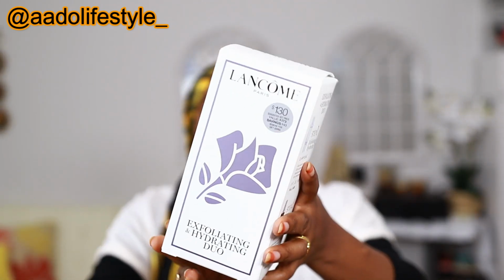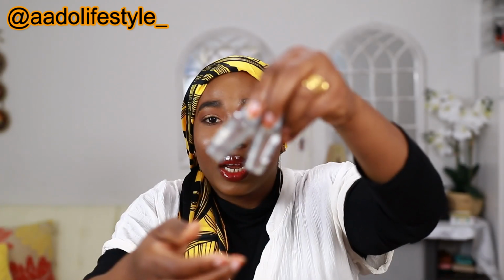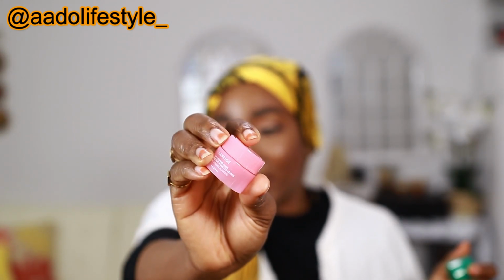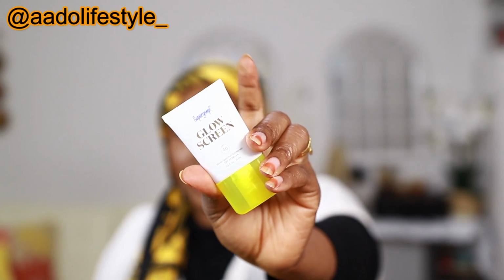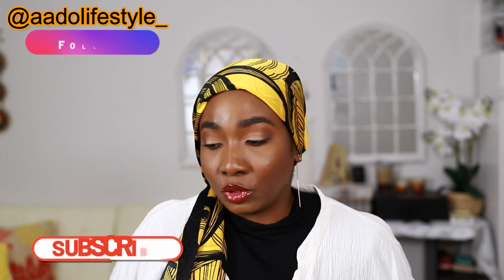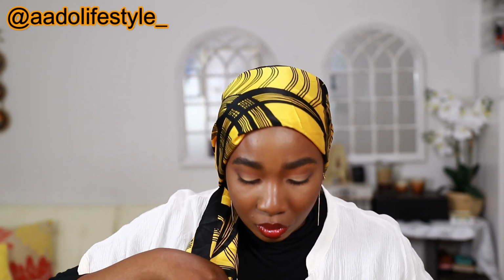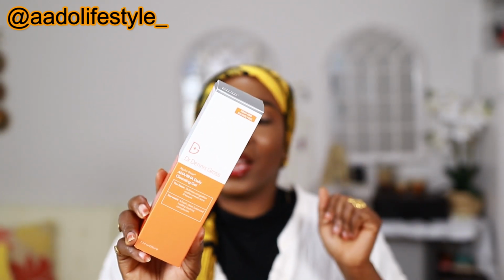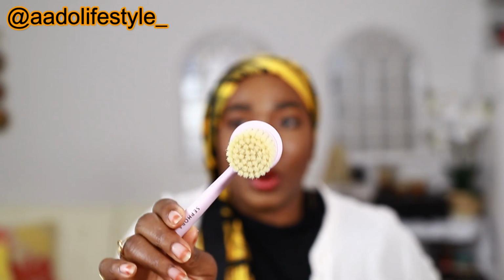BEAUTY HAUL: I SPENT $300 ON LUXURY SKINCARE PRODUCTS | Jamila Daura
Hey people, today's video is another weekly lifestyle vlog. I got to document a few productive and special moments in my entire week and I am so happy to share with you guys.

MACYS (Beauty, Apparel, Jewelry)
SEPHORA (Skincare, Makeup, Perfumes)
AMAZON (Apparel, Beauty, Jewelry, Electronics)
EBAY (Apparel, Beauty, Jewelry, Electronics)
TJMAXX (Beauty, Apparels, Jewelry)

MY SKIMS FAVORITES:
Skims Panties :

 @AnastasiaBeverlyHills  FAVORITES
ABH bronzing powder
ABH lip liner
ABH dip brow pomade
ABH brow wiz pencil

Current Favorite Skincare:
Lancome Cryo face mask
Lancome rose sugar scrub
Drugstore Face Scrub
Drugstore face cleanser

Current Favorite Makeup
Drugstore Foundation
High-end Foundation
Drugstore primer
High-end Concealer
Setting Powder
Setting Spray
Brown lip liner 1 (MAC)
Brown lip liner 2 (Juvia's place)
Brown lip liner 3 ( ABH) : ABH lip liner

TELEGRAM: T.ME/MYAADO (WOMEN ONLY EXCLUSIVE BEAUTY CLUB)

FAQS
MARRIED? YES
KIDS? TWO
LOCATION? USA
STATE? GEORGIA
PRO MUA? YES
ESTHETICIAN? YES
AGE? 3 PLUS DECADES

GADGETS I USE :
NIKON Z30 (Vloging Camera)
CANON DSLR SL2 AKA REBEL EOS 2 ( newer version sl3)
NEWEER RINGLIGHT
LED LIGHT
MUCH LOVE,
JAMILA DAURA
FOUNDER AA'DO LIFESTYLE